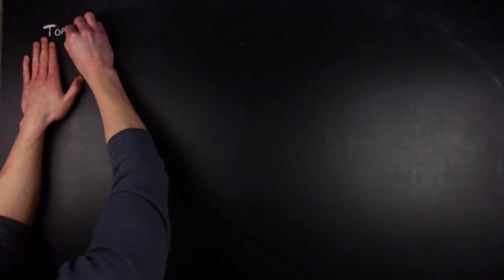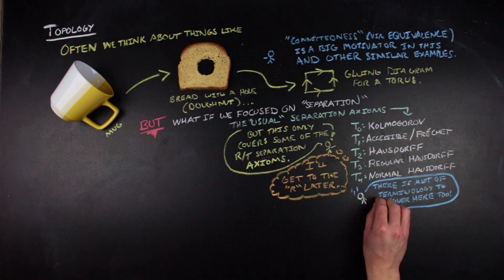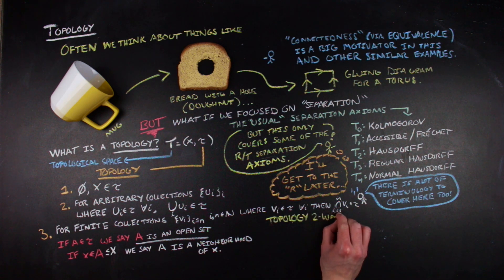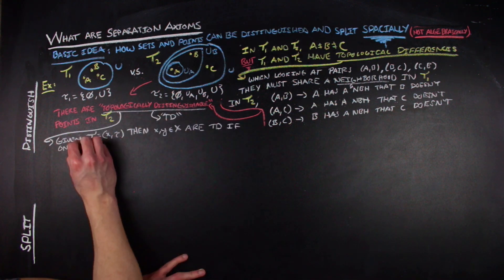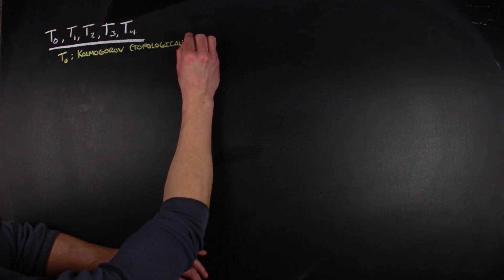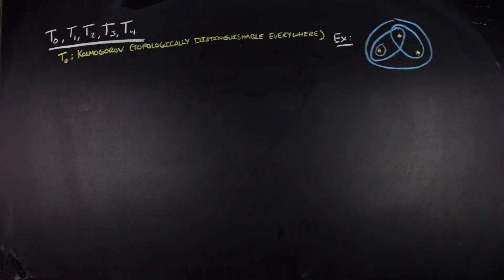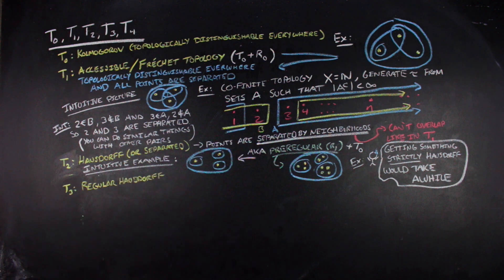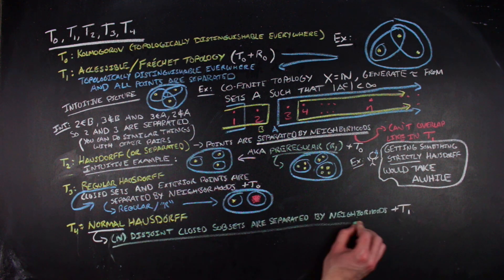SEPARATION BUT MATHEMATICALLY: What Types of Mathematical Topologies are there? | Nathan Dalaklis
The title of this video is a bit convoluted. What do you mean by "Separation but Mathematically"? Well, in this video I'll be giving a (very diluted) answer to the question "What types of mathematical topologies are there?" by introducing the separation axioms in topology.

The separation axioms are additional criteria that one can add to the basic axioms of a topology that guarantee some level of separation between points and sets in a given topological space in point set topology. There are several different separation axioms I'll introduce here and some examples will come up along the way as well. If you want to jump to a specific separation axiom, example, or part of the video I have time carded those here.

00:00 Some Intuition for "why"
03:41 Topological Space and Topology Basics
07:00 Separated Points
07:32 Symmetric Spaces
08:16 Kolmogorov Spaces
08:53 Acccessible Spaces
09:41 Co-Finite Topology
11:11 Hausdorff and PreRegular Spaces
12:58 Regular Hausdorff Spaces
13:31 Normal Hausdorff Spaces
14:00 Urysohn and Completely Hausdorff Spaces
15:41 Co-Countable Extension Topology
16:25 Completely Normal Hausdorff  Spaces
17:13 Perfectly Normal Hausdorff Spaces